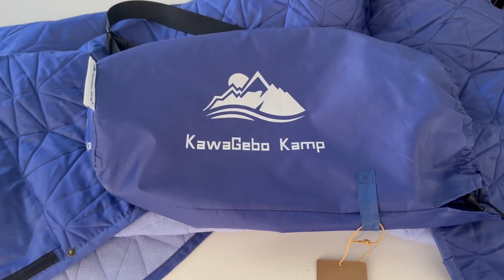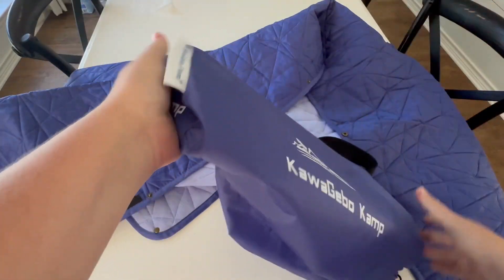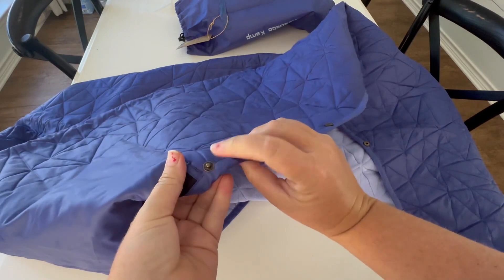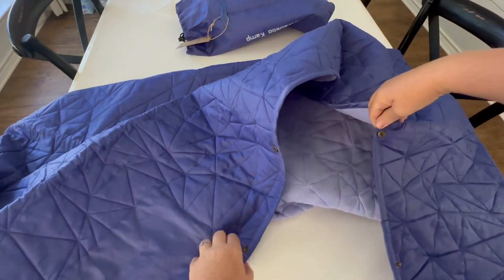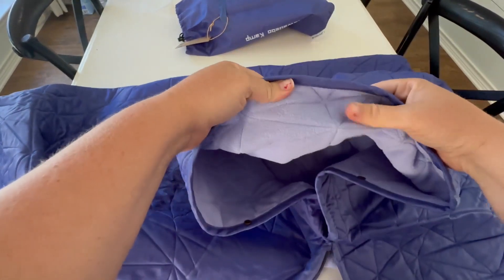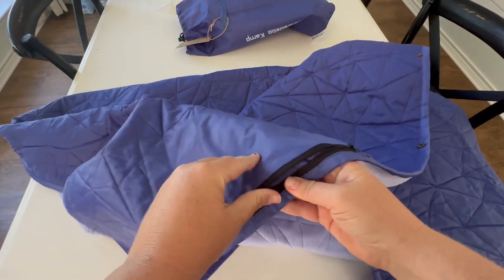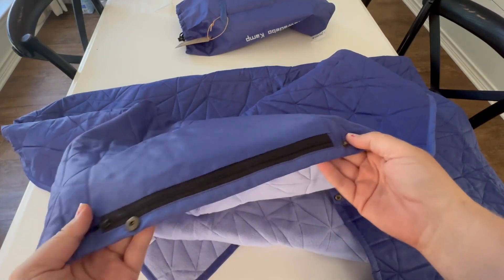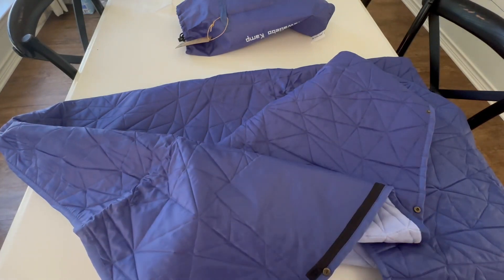KawaGebo Kamp Outdoor Waterproof Blanket, Foldable Fleece Stadium Blanket Review